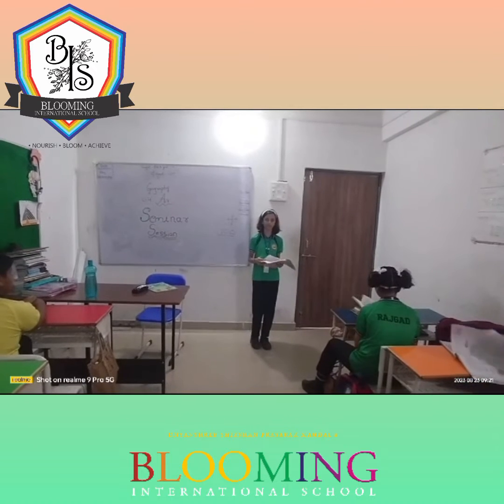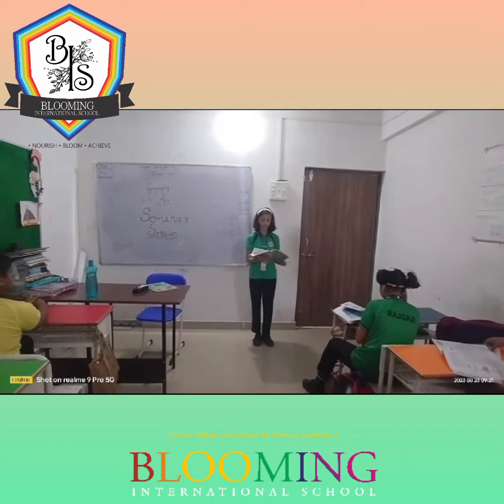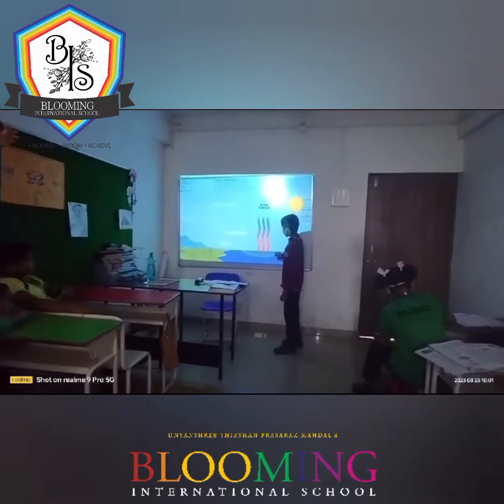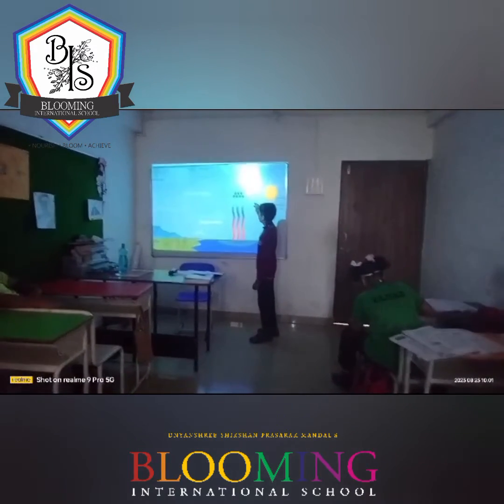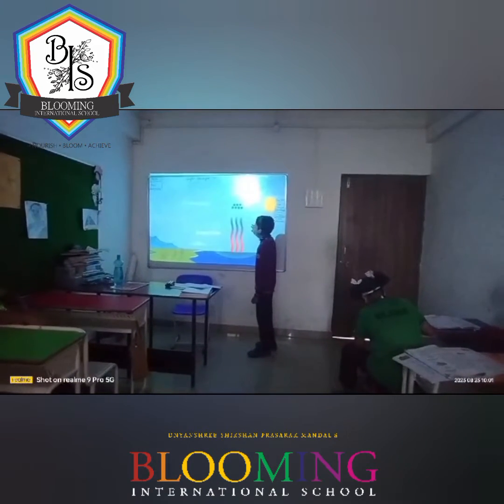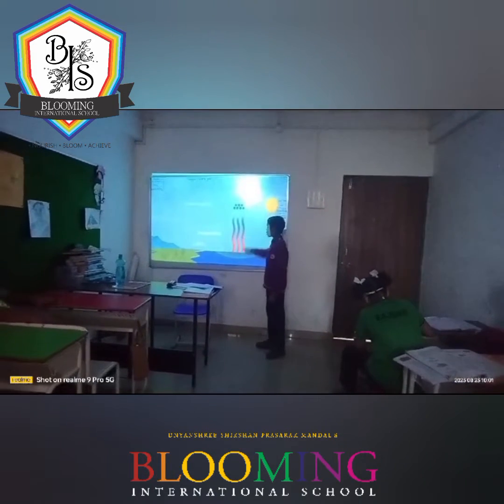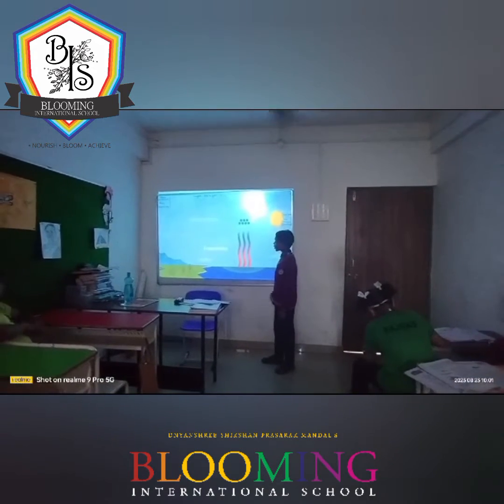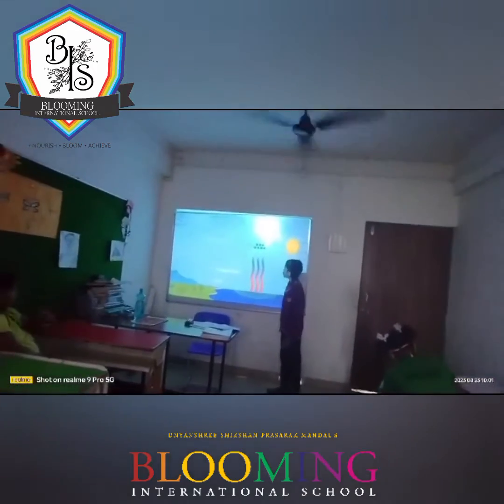SeminarSession Primary BloomingInternationalSchool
A seminar session for grade  - VII students was conducted last week. Sharing glimpses of the session.